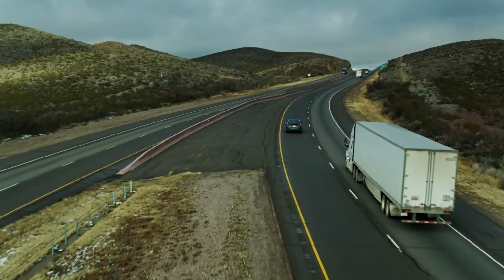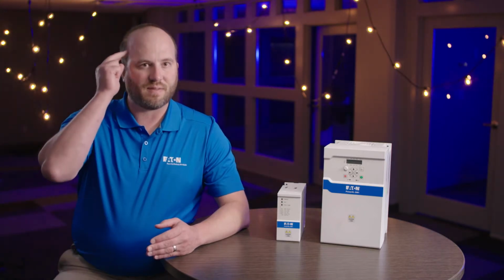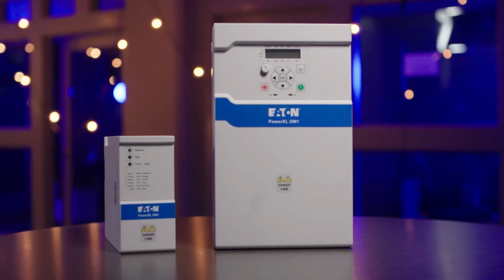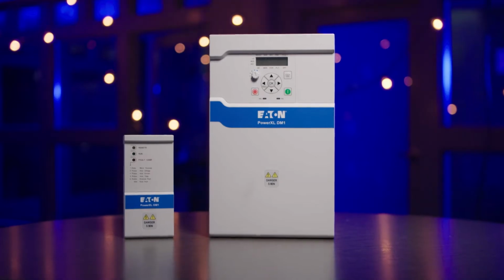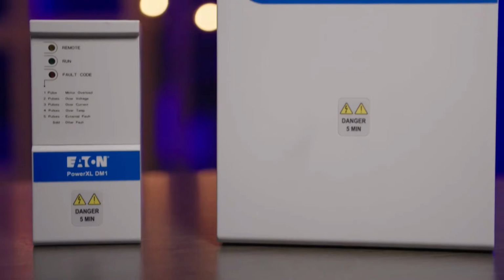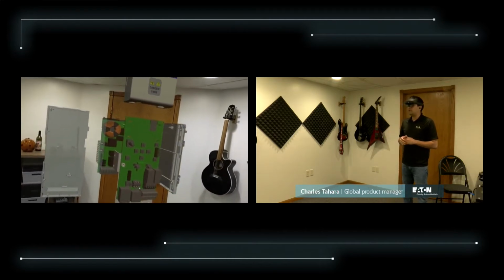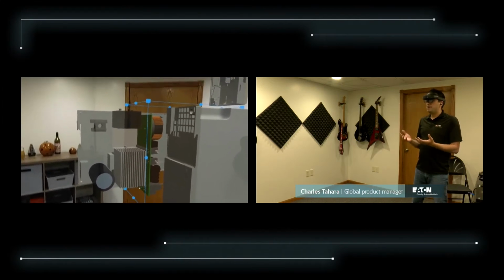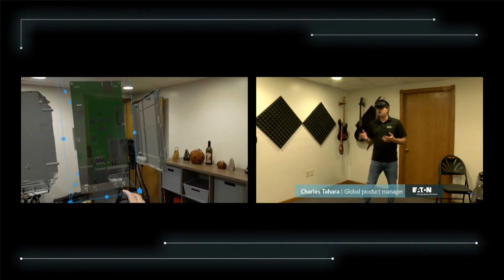PowerXL DM1 LIVE Launch Event presented with Microsoft HoloLens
PowerXL DM1 LIVE Launch Event presented with Microsoft HoloLens. Enjoy the immersive experience and Ask the Experts all the questions that you may have about Eaton's newest innovation.